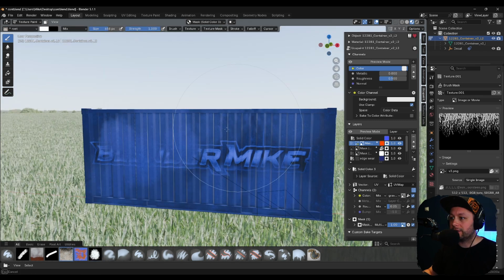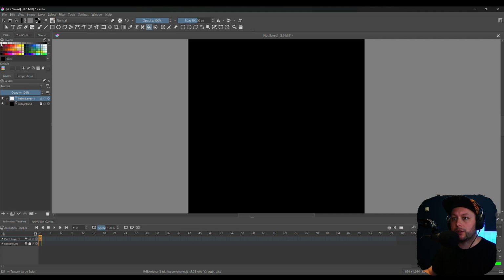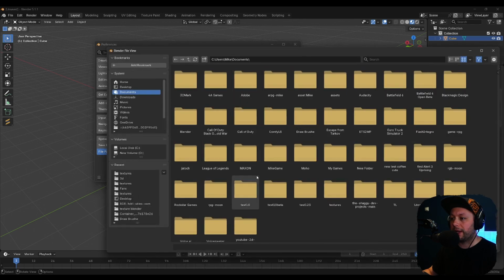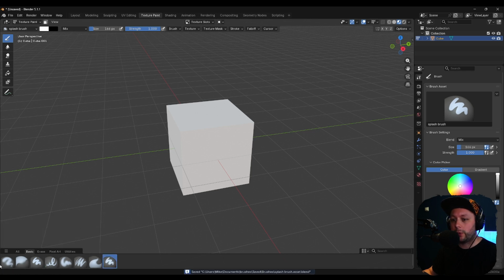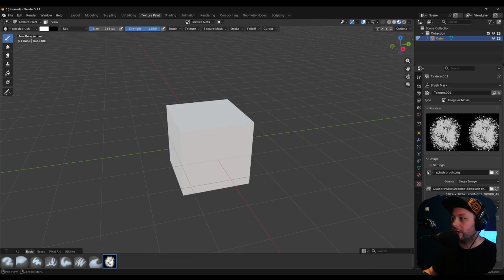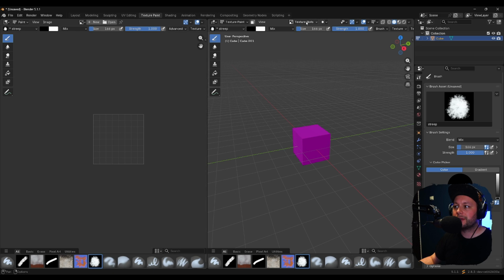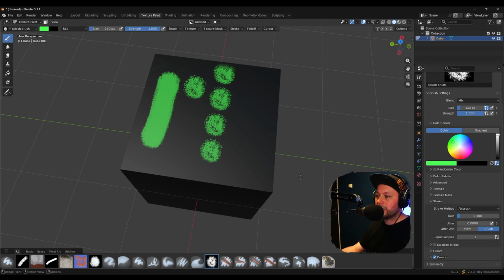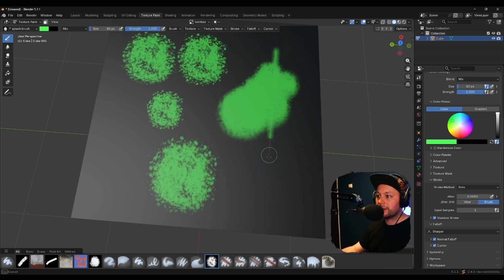Create Custom Blender Brushes in 6 Mins!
Blender Brush Tutorial: Create custom brushes in Krita.
In just 6 minutes, I will show you how to create, set up, and apply your own custom brushes for texture painting in Blender 3D! Discover the easiest way to make Krita brushes and import them directly into Blender.

0:00 Intro
0:37 How to create a custom brush in Krita
1:56 How to create a brush library
2:34 Importing and setting up the brush in Blender
4:37 Showcase: How the brush looks
5:12 How to use and adjust brush settings

In this video, you will learn:

How to design custom brush alphas in Krita.

How to import your textures into Blender for texture painting.

A deep dive into Blender Brush Settings (Stroke, Falloff, etc.).

Pro-tips for getting seamless and professional painting results.